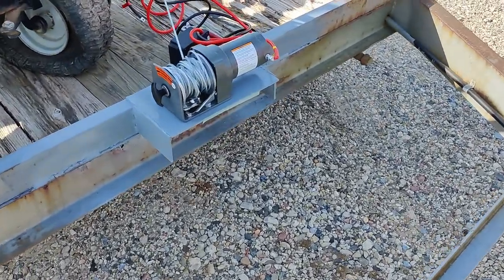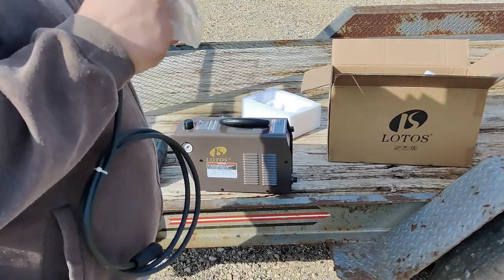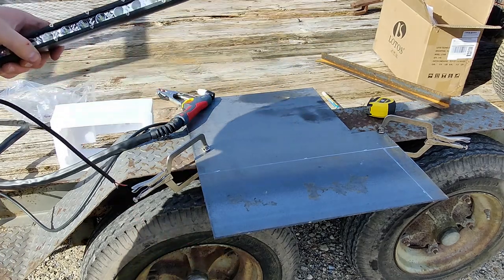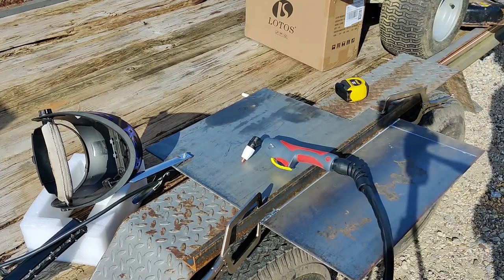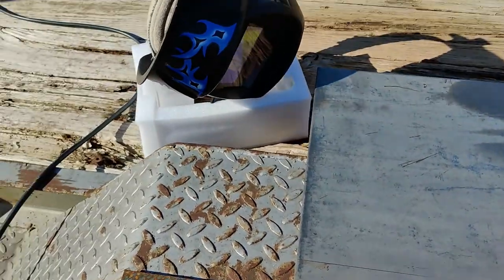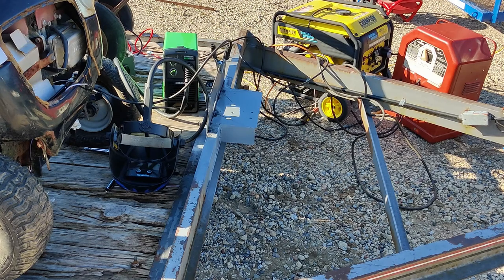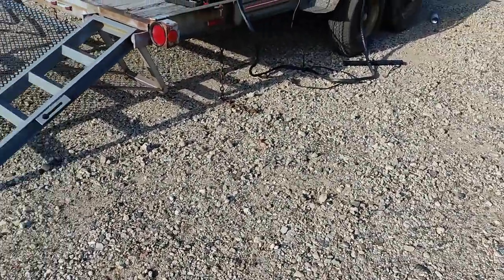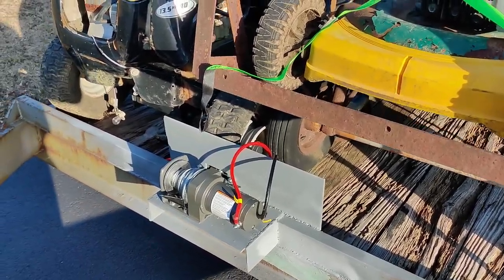Making a winch mount for my trailer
Cell Phone Tripod Mount
Tripod
Electronics tool kit
Socket set